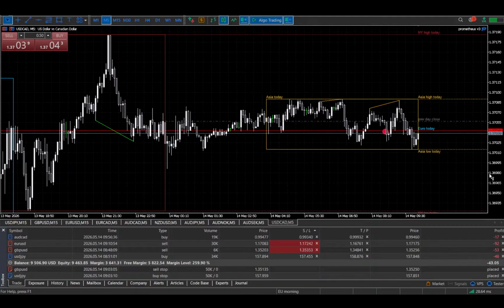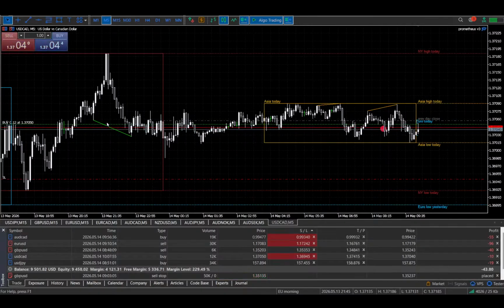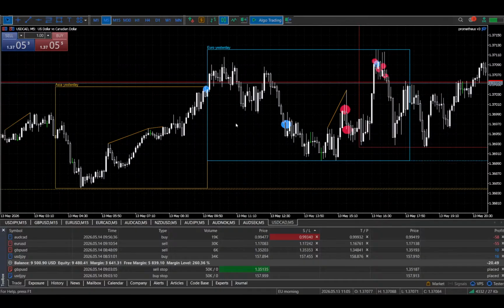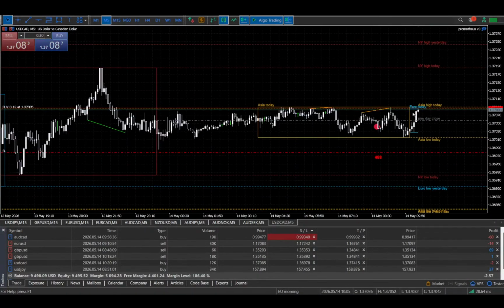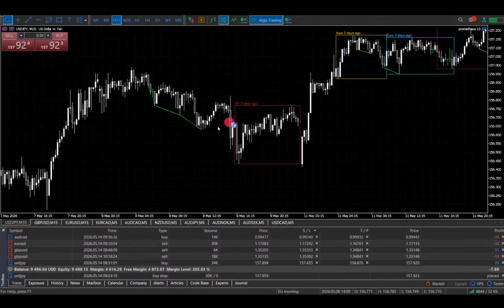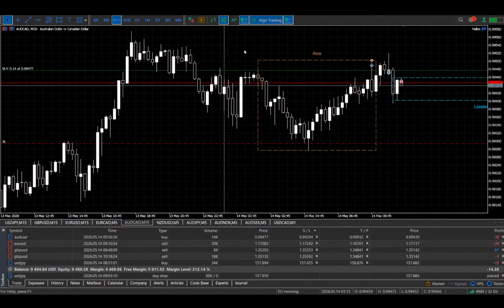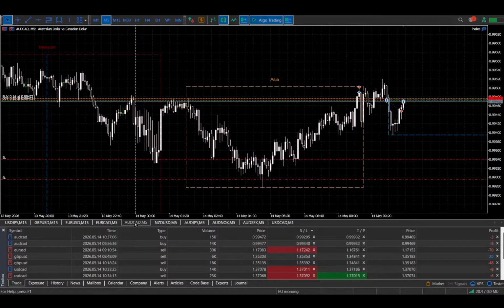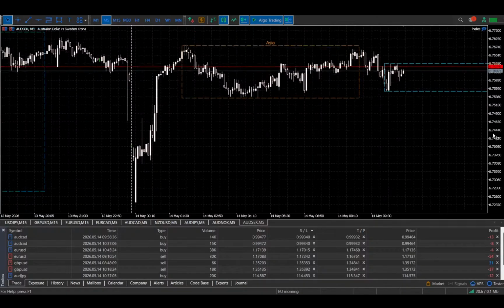EU morning | I built a few indicators and an EA for MT5